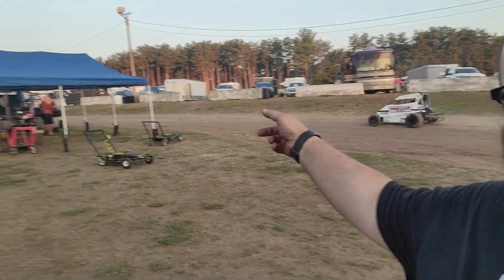Who Needs Sleep When You Can Race!, MTS Pts Race #4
We are back at Mississippi Thunder Wings and Karts Summer Series in Fountain City, Wisconsin. After working in the shop all day, the crew is ready to do some more racing at the tricky track. Leona gets to try out her new LO206 engine, Autumn feels the animal power and the boys battle hard with fellow friends and competitors! Just another fun night at the race track :)

- A&W Family Restaurant (La Crosse, WI / Winona, MN)
- City Of La Crosse Y.E.A
- Home Maintenance Experts (Onalaska, WI)
- Buzz Signs & Graphics (Cameron, WI)
- Pro Powder (Rice Lake, WI)
- Sedlock Dental (La Crosse, WI)
- Chasin Dreams Flee Market (Bangor, WI)
- Estate Sales By Tami Ray (La Crosse, WI)
- Chatti Kathies (La Crosse, WI)
- DCA Fabrication (La Crosse, WI)
-  Waller Racing Engines (Traer, IA)
- Phantom Racing Chassis (China Grove, NC)